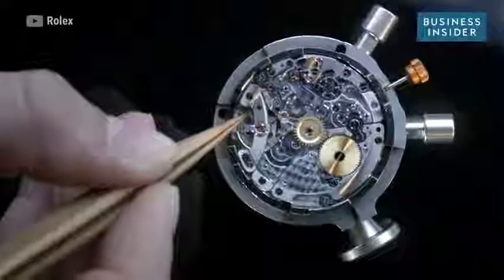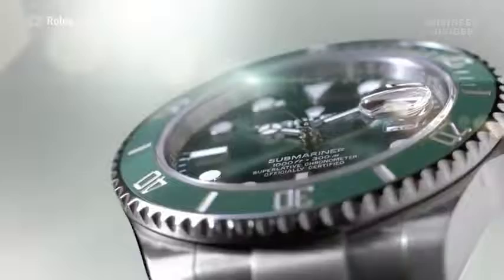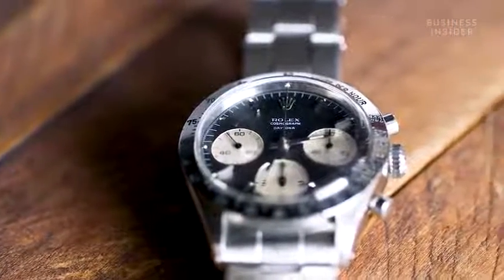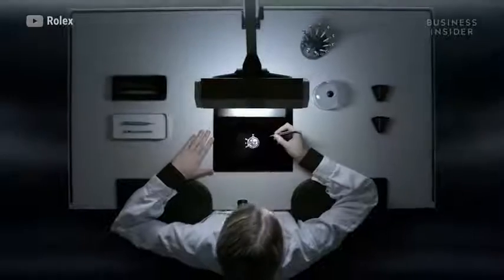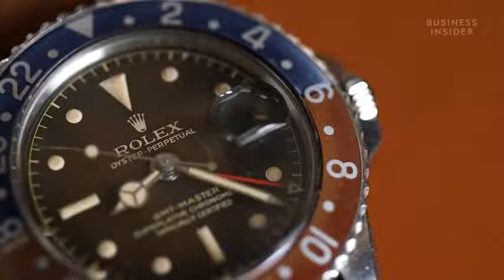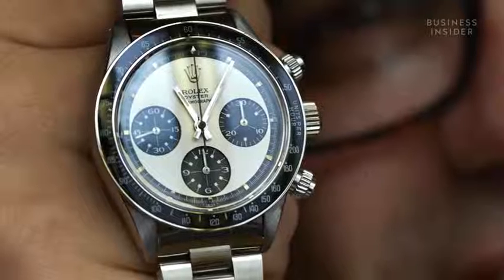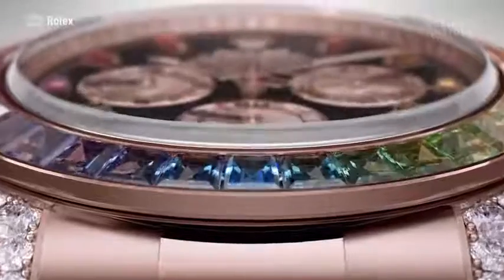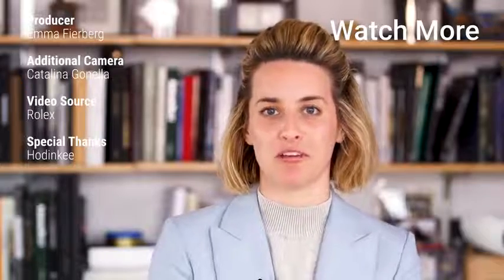Pricing: Why Are Rolex Watches Expensive?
source: Business Insider